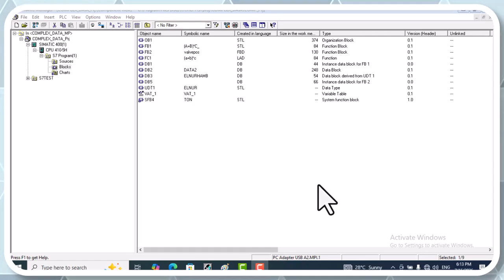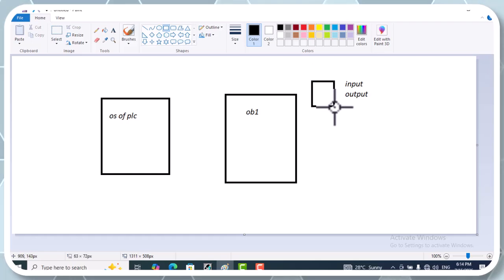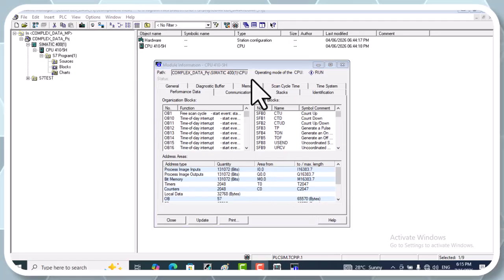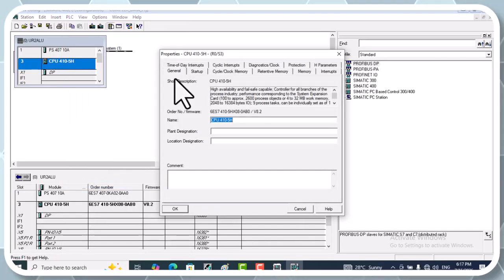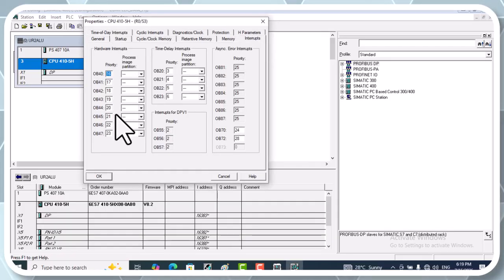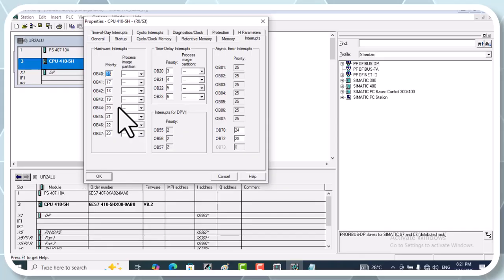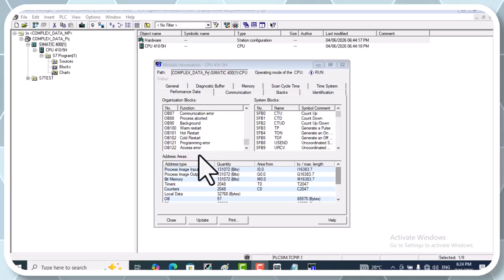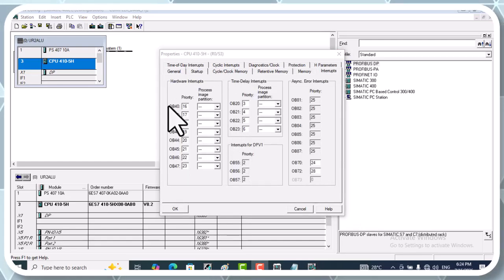Siemens DCS PCS7 Training — Lesson 31: ORGANIZTION BLOCK